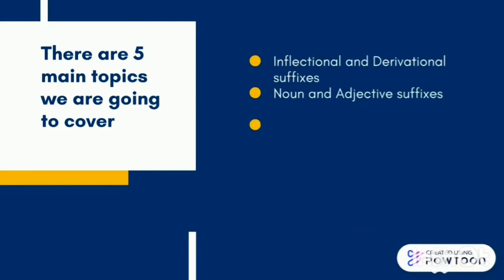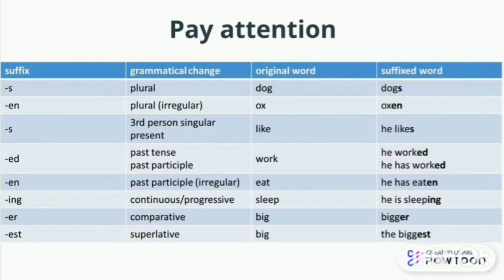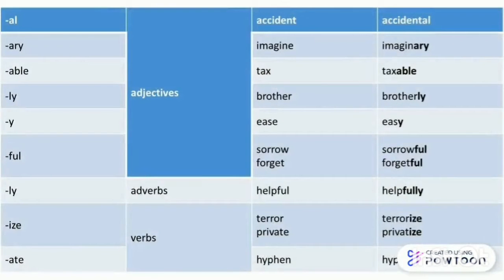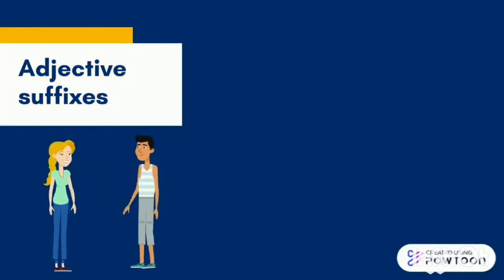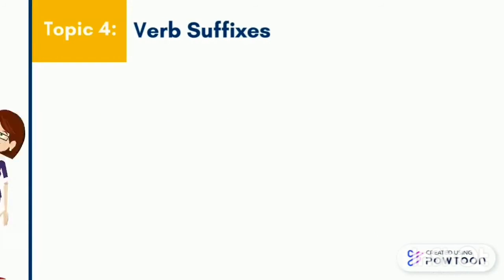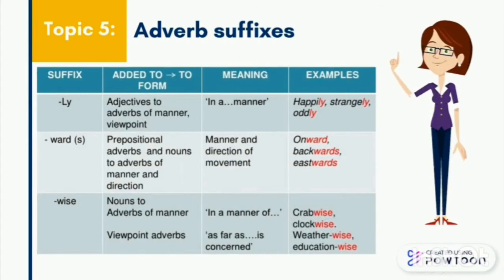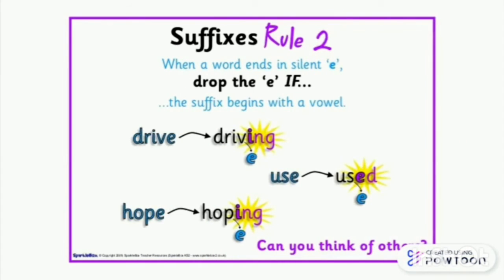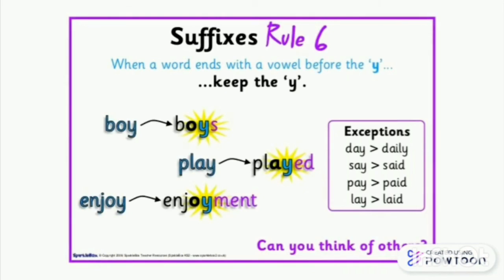English Grammar - 'Suffixes'